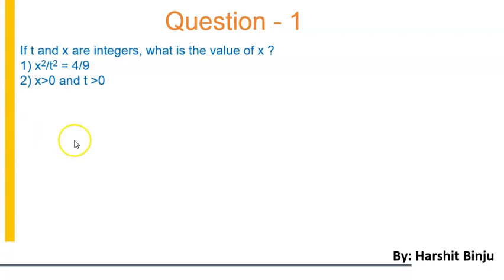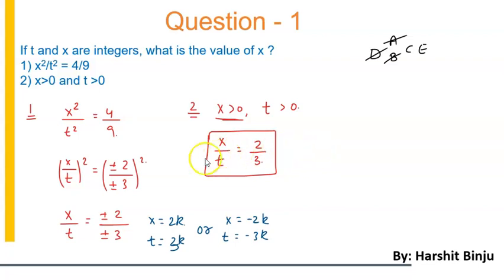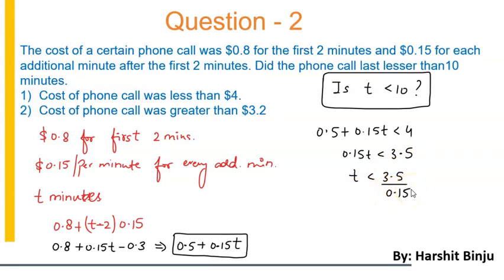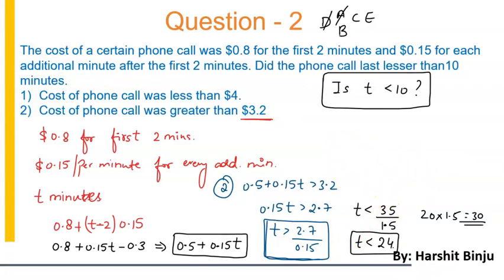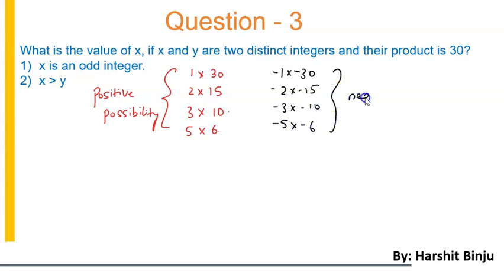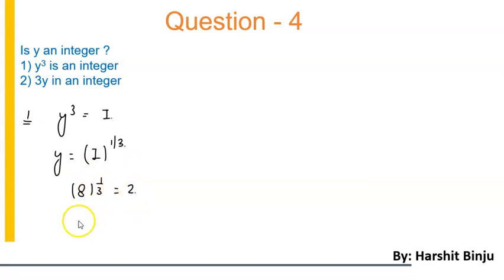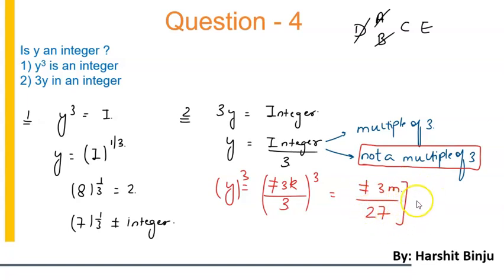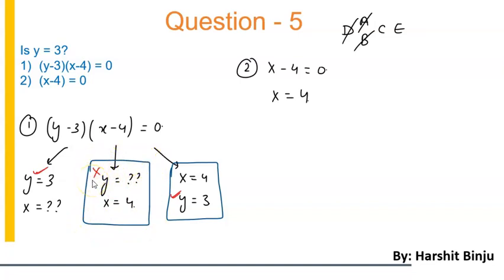Data Sufficiency - 1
This particular video consists of questions from different topics.